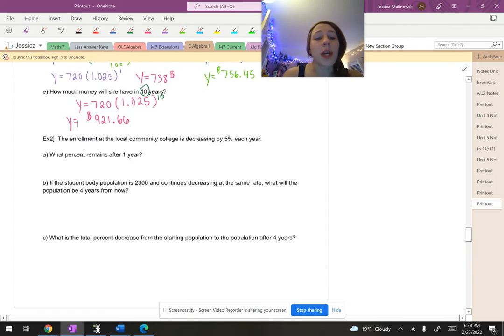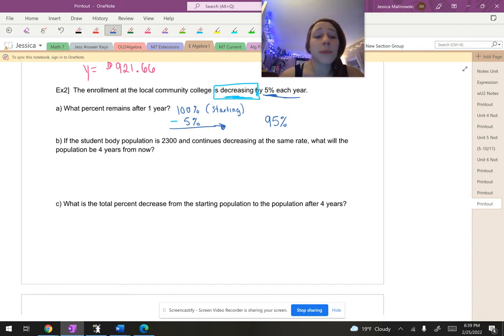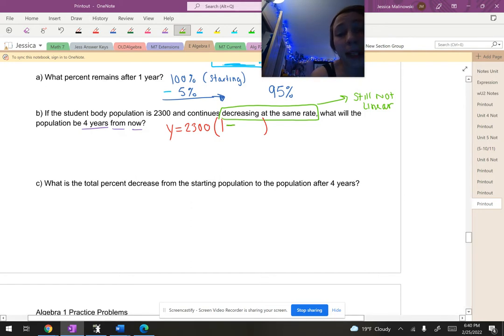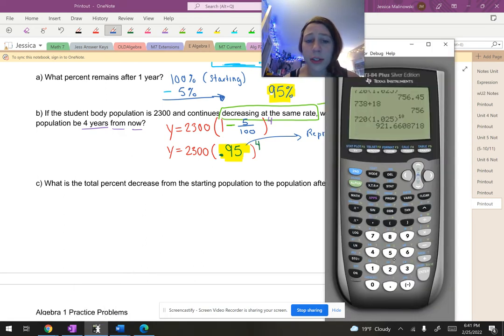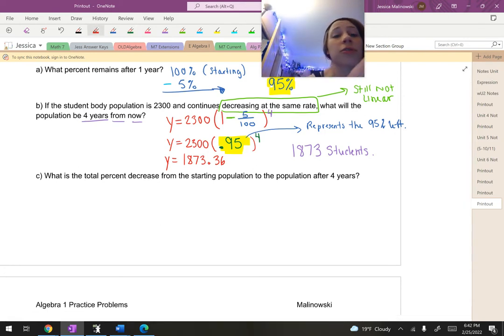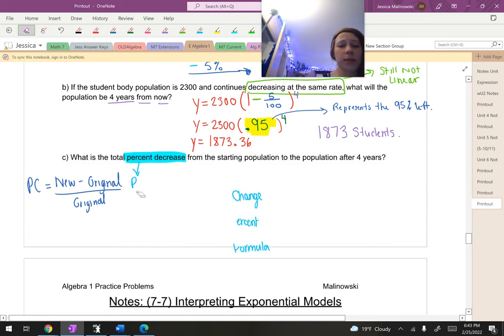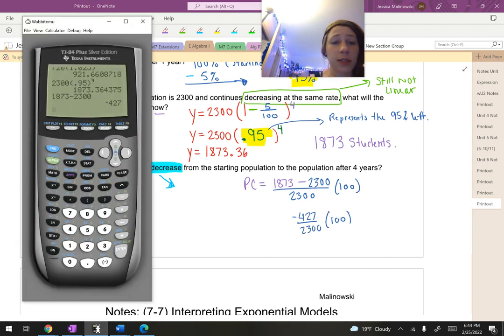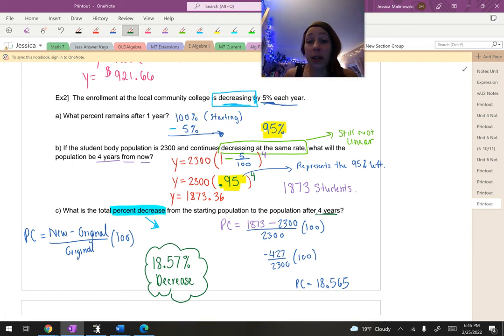Alg Notes (7-6) Ex2